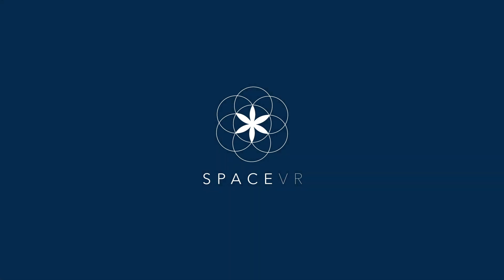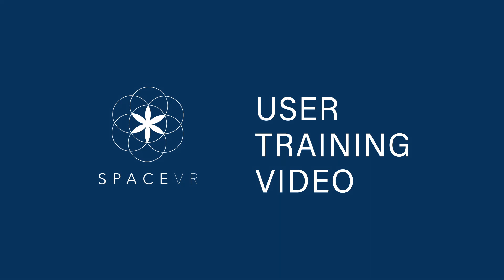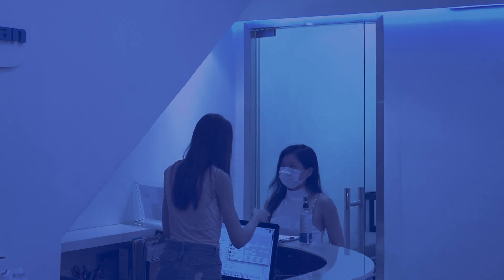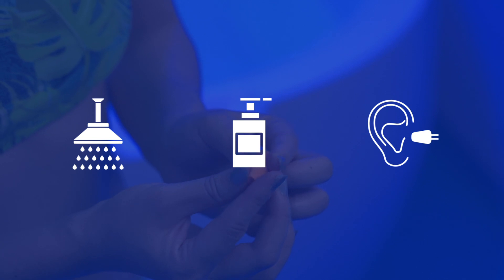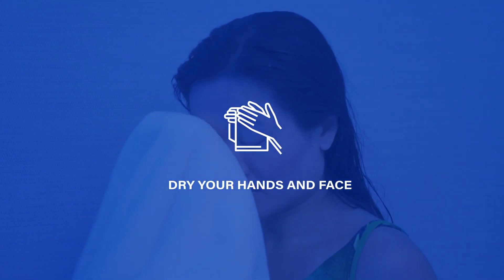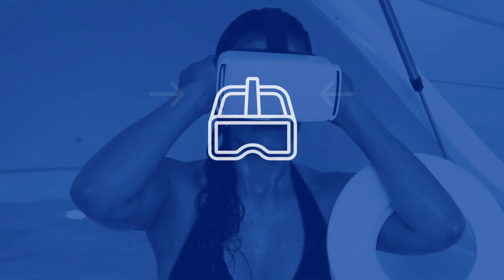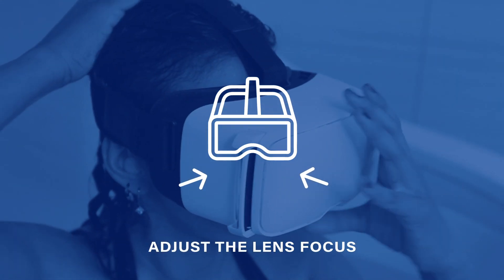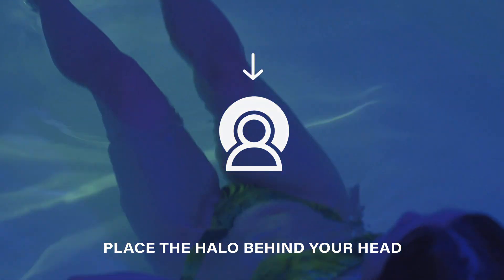The SpaceVR Experience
Book your orbit today!

SpaceVR will launch Overview 1, the world’s first virtual reality
camera satellite, Zero Gravity Float Tanks and platform enabling users to
experience space firsthand, alternatively using any mobile, desktop, or virtual reality
device. The satellite will be launched into low earth orbit in 2021.
Our goal is to give everyone in the world the opportunity to witness, the most
transcendent human experience "The Overview Effect" The infinite, boundless
universe that we live in...through virtual reality.

SpaceVR is situated in the core of San Francisco's rising nano-satellite
industry, centered around making realistic, live, virtual space tourism. It's an
exciting start-up company that was founded by Ryan Holmes in 2015. Ryan was
inspired by a phenomenon called the Overview Effect, which is the minute a space
traveler understands their place in an unending universe by coordinate perception.
Prompting reprioritization of ensuring the earth and cooperating on a worldwide
scale.

Overview 1 uses eight 4K sensors to capture extremely immersive, high resolution
360° video. Taking film from numerous cameras and sewing it together is the initial
step, at that point the company has to think about how to encode it for viewing on
different VR platforms.

Therefore, we have integrated Live Planets stitching software. The camera footage
encodes film continuously. At this point, the 4k film is sent to the cloud, which does
the transcoding required to convey it to stages including Oculus, HTC Vive, Google
Cardboard, Gear VR, Facebook 360 and YouTube 360.

By selecting Pumpkin as our prime contractor, SpaceVR builds upon over thirty
years of experience to ensure that we create a stable and robust technological
architecture that functions for our goal of live cinematic virtual space tourism.
By placing SpaceVR’s internally designed VR camera payload and advanced
NVIDIA K1 CPU/GPU processing unit on the Pumpkin bus, we build a platform
ready for the advancements occurring both at Pumpkin (CubeSat controlled via
REST API, GHz-class on-orbit processing and IP-based payload connectivity) and
SpaceVR's.

Overview 1 places best-in-class demands on CubeSat bus architectures. By
combining Pumkin's MISC 3 advanced manufacturing techniques with their core
SUPERNOVA subsystems, the SpaceVR’s Overview 1 VR CubeSat will have
unprecedented power and mission flexibility.
Because of the co-development of Overview 1, it ensures that SpaceVR’s growing
constellation of assets in Low Earth Orbit, the Moon, and Mars is commercially
viable.

Watch live as nasa and spacex launch the falcon 9 rocket and dragon capsule with two u.

Watch spacex launch nasa astronauts into space in a historic mission.

Nasa, spacex launch historic falcon 9 flight.

Nasa and spacex launch astronauts from u.

30 maj 2020 - SpaceX launch time: Everything you need to know about the historic manned mission.

30 maj 2020 - The SpaceX launch time on Saturday would be at 3:22 pm EDT or 19: 22 GMT.

30 maj 2020 - SpaceX launch time UK: What time is SpaceX and NASA launch live today.

The UK SpaceX launch time was 20:22 BST.

SpaceX launch live: Watch as Falcon 9 delivers Elon Musk's Starlink internet satellites into orbit.

SpaceX launch LIVE stream: Watch HERE as another batch of Starlink satellites to be launch.

26 juni 2020 - SpaceX launch live stream: How to watch the latest Starlink launch TODAY.

Starlink satellites tracker: how to watch Elon Musk's SpaceX launch LIVE in the UK.

30 maj 2020 - You'll be able to watch the SpaceX launch live here and on Space.

Tune into our SpaceX launch live blog here.

26 juni 2020 - SpaceX launch today: How to see SpaceX's Starlink over the UK tonight.

24 juni 2020 - Is there a SpaceX launch today.

Story / What time is the SpaceX launch on Saturday, and can I see it live.

30 maj 2020 - What time is the SpaceX launch scheduled.

30 maj 2020 - What time is the SpaceX launch today.

2018 - What time is the SpaceX launch TOMORROW.

30 maj 2020 - What Time Is the SpaceX Launch.

30 maj 2020 - What time is the SpaceX launch.

What Time Is the SpaceX Launch on Wednesday.

Nasa SpaceX launch: What is the Crew Dragon.

Nasa SpaceX launch: Who are the astronauts.

27 maj 2020 - You can also watch NASA SpaceX Launch 27 May live on youtube channel too.

31 maj 2020 - Space Exploration · SpaceX launch time UK: What time is SpaceX and NASA launch live today.

30 maj 2020 - SpaceX launch time UK: What time is SpaceX and NASA launch live today.

SpaceX launch time UK: What time is SpaceX and NASA launch live today.

30 maj 2020 - SpaceX launch time UK.

22 juni 2020 - SpaceX launch live stream: